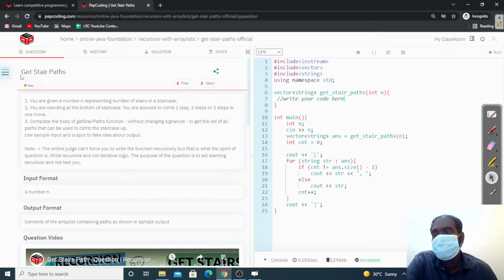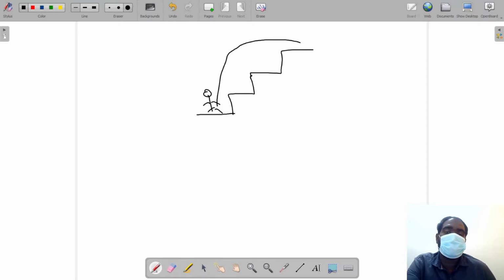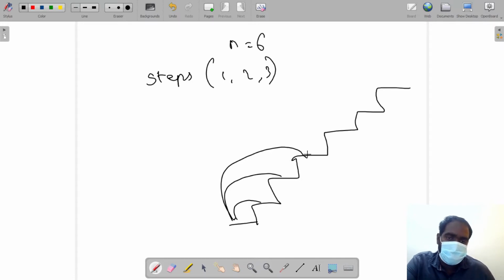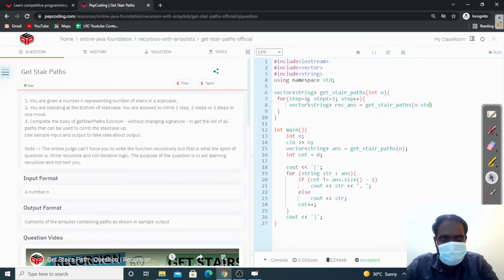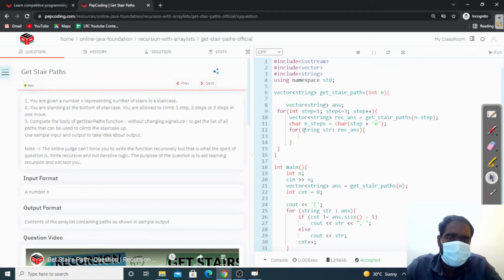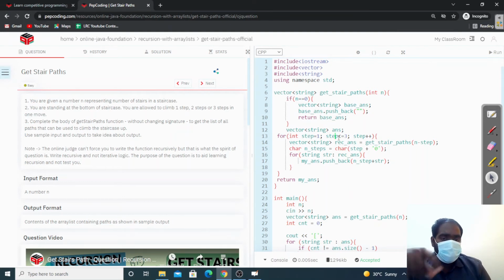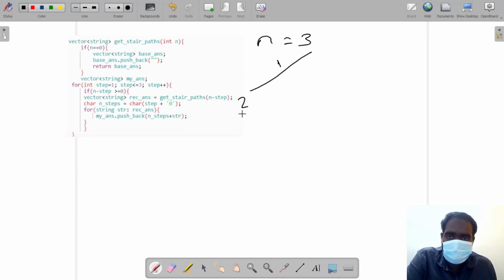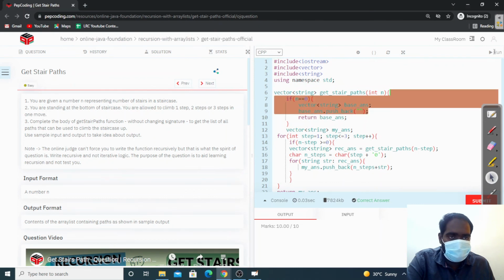Get Stair paths | Module : Recursion and Backtracking | In English | Python | Video_3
NADOS also enables doubt support, career opportunities and contests besides free of charge content for learning. In this question we'll see how to get stair paths when we are given a number n. You'll get to know about how to approch this question using arraylist and recursion.

Question Name:
Get Stair Paths

Question Statement:
1. You are given a number n representing number of stairs in a staircase.
2. You are standing at the bottom of staircase. You are allowed to climb 1 step, 2 steps or 3 steps in one move.
3. Complete the body of getStairPaths function - without changing signature - to get the list of all paths that can be used to climb the staircase up.
4. For more detail watch the video.

Topic

Used DataStructure

TimeComplexity: O(3n)

SpaceComplexity: O(1)

Similar Questions:
1. Print Stair Paths